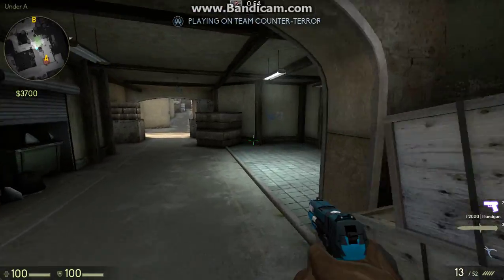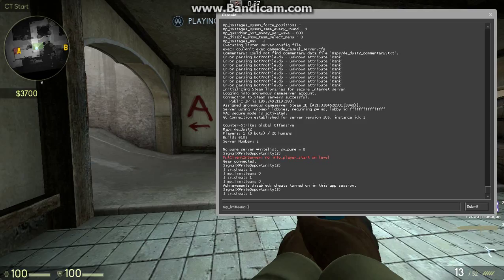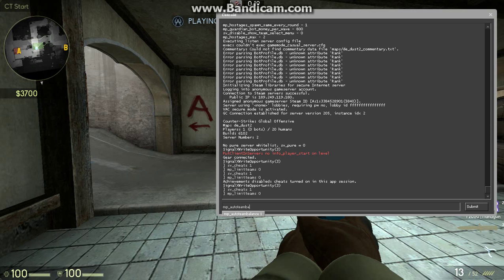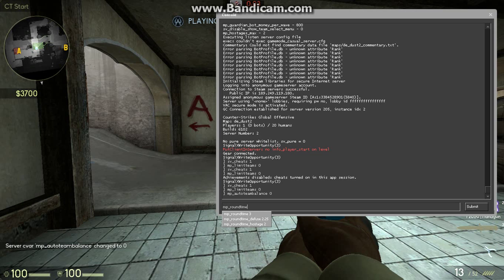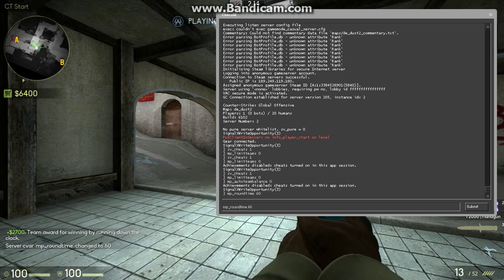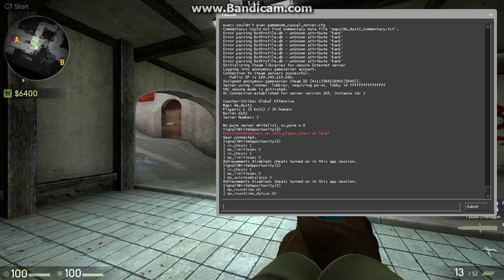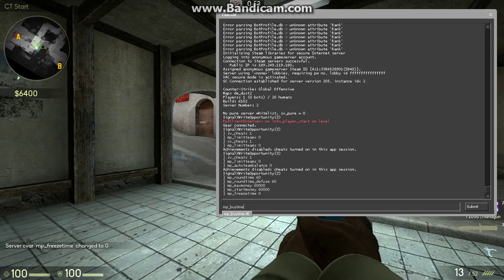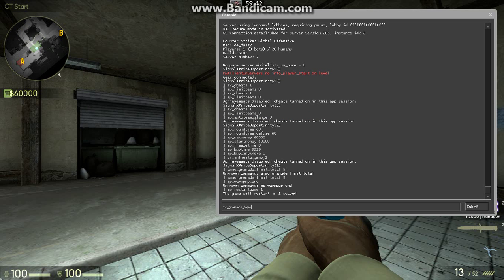CS:GO Practice Config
COMMANDS
First, we will start off by explaining, what the different console commands in the config does.

Server config

sv_cheats 1
Enables “cheats”.
mp_limitteams 0
No team limit (e.g. you can have 10 people/bots on CT and 1 guy on T).
mp_autoteambalance 0
Turns auto team balance off.
mp_roundtime 60
Maximum roundtime set to 60 minutes.
mp_roundtime_defuse 60
Same…
mp_maxmoney 60000
Enables your maximum money to be 60.000 instead of 16.000.
mp_startmoney 60000
You will start with 60.000 money.
mp_freezetime 0
No freezetime in the beginning of each round.
mp_buytime 9999
Almost unlimited buytime.
mp_buy_anywhere 1
You can open the buy menu and buy from anywhere on the map.
sv_infinite_ammo 1
Gives you infinite ammo and no reload. When practicing recoil patterns, you might want to set this to sv_infinite_ammo 2. This way you will have to reload but sitll have infinite ammo.
ammo_grenade_limit_total 5
You can now have all 5 grenade types.
bot_kick
Kicks all the bots. If you want to add bots, check the bot commands below.
mp_warmup_end
End warmup.
mp_restartgame 1
After the config is loaded, the server will restart the game after 1 second.
Practice commands

sv_grenade_trajectory 1
Show a trajectory when you throw grenades. Especially useful when practicing nades.
sv_grenade_trajectory_time 10
Expands the time where you can see the trajectory to 10 seconds.
sv_showimpacts 1
Show bullet impacts, especially useful when practicing spread control and recoil patterns.
sv_showimpacts_time 10
Expands the time where you can see the impacts to 10 seconds.
Useful binds

bind “KEY” “noclip”
Toggle fly mode (noclip) on/off.
bind “KEY” “give weapon_hegrenade;give weapon_flashbang;give weapon_smokegrenade;give weapon_incgrenade;give weapon_molotov;give weapon_decoy”
Gives you all the grenades available.
bind “KEY” “cast_ray”
Casts a ray/straight line to test collision detection.
Other useful console commands (not in final config)

god
Toggle god mode on/off.
cl_showpos 1
Show current postion in top right corner of the screen.